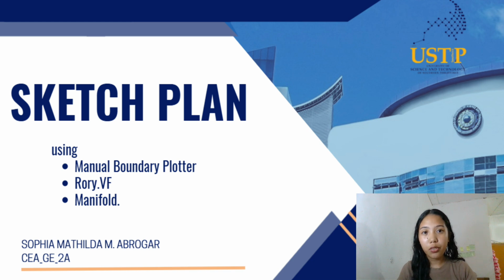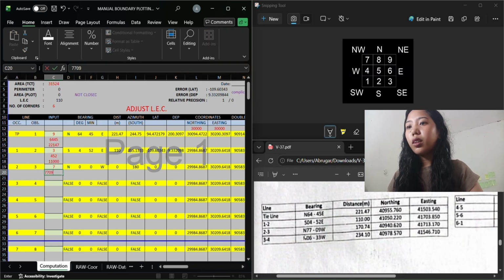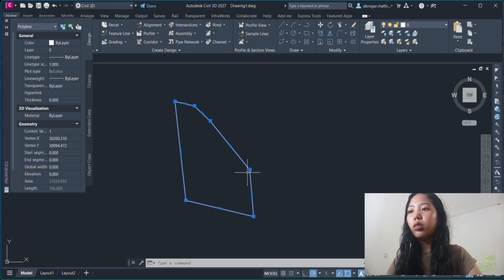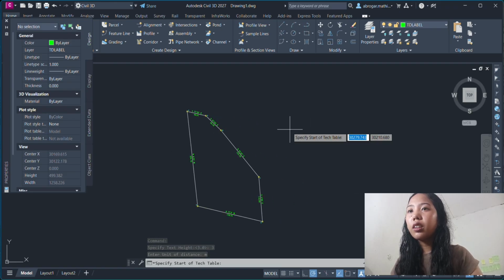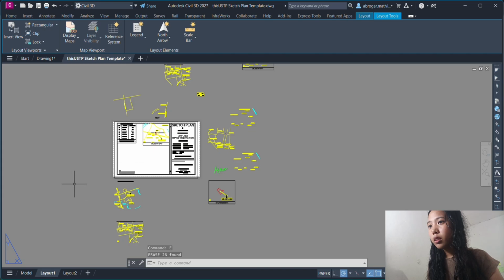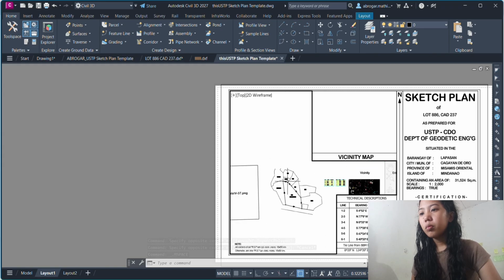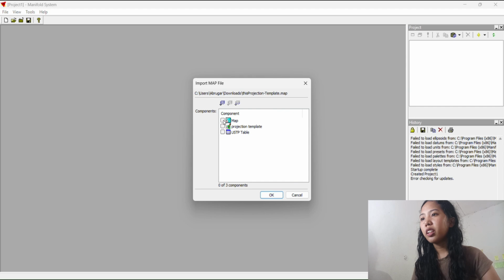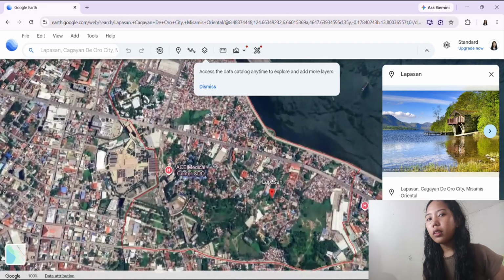Sketch Plan using a Manual Boundary Plotter, RORY VF, and Manifold